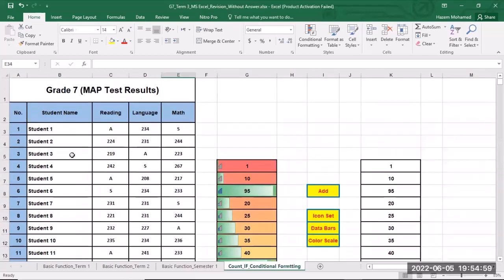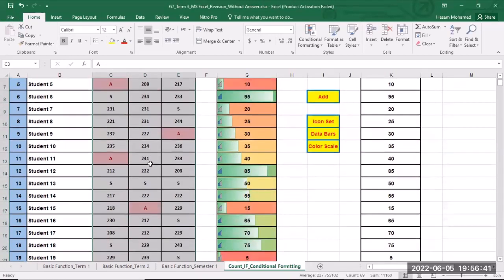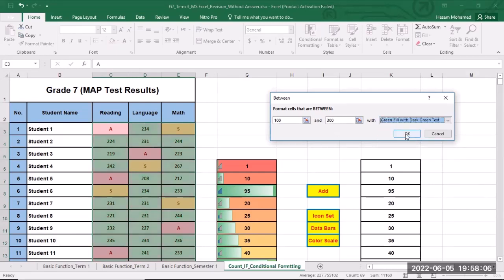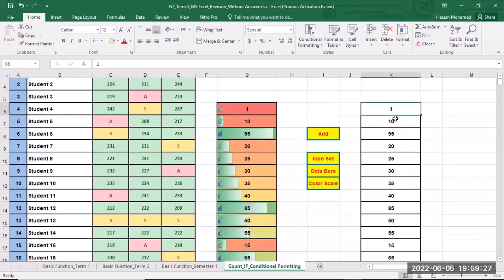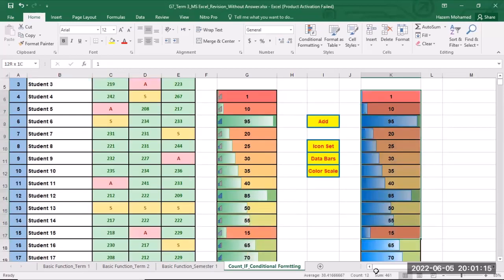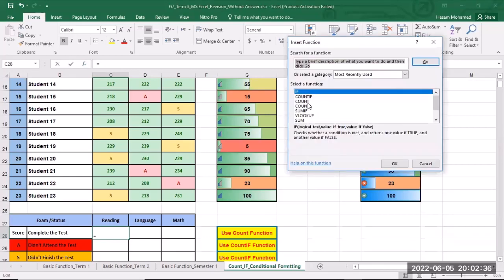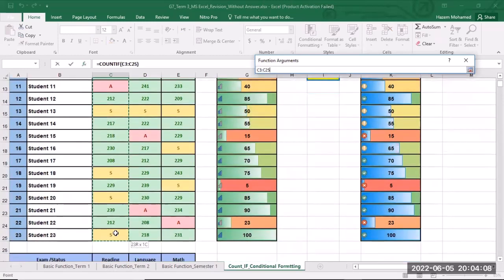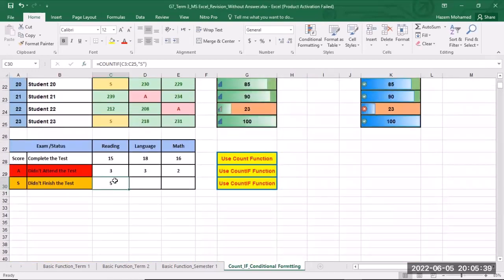Excel [Conditional Formatting] , [Count & CountIf] Functions